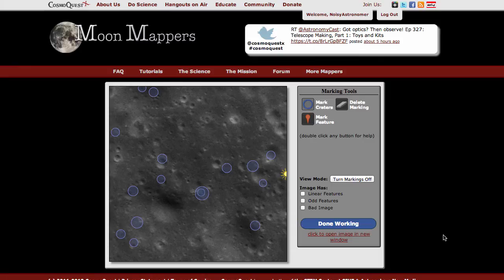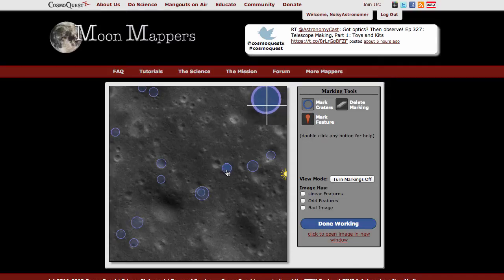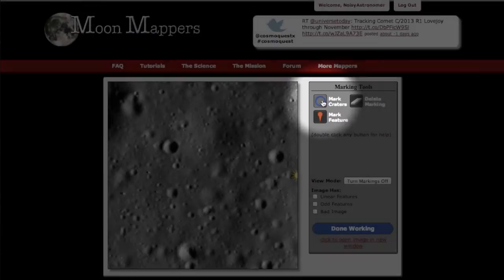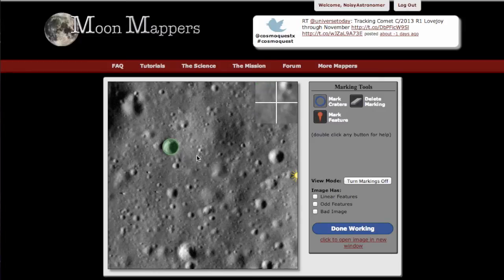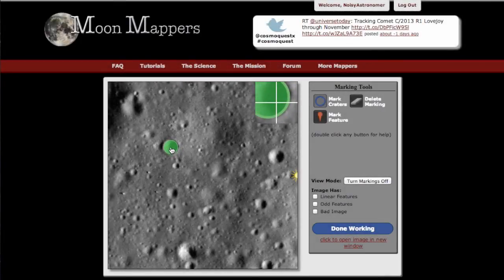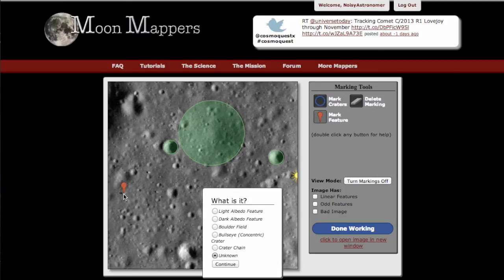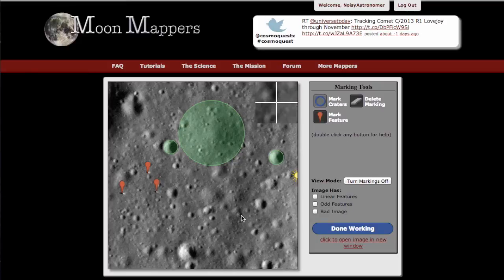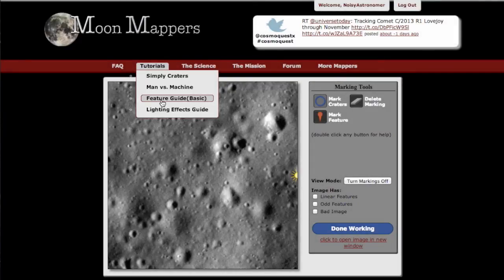CosmoQuest Moon Mappers - Man vs. Machine Tutorial - January 2014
How do you mark and edit craters and other surface features in Moon Mappers - Man vs. Machine? We'll show you how in this quick tutorial video.